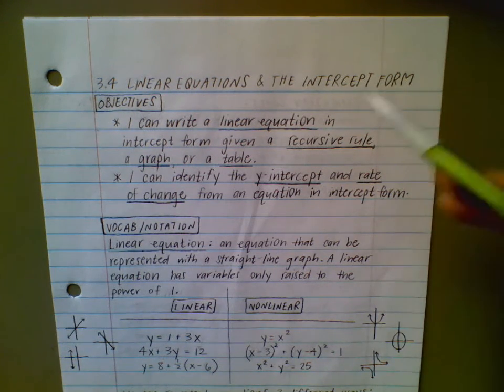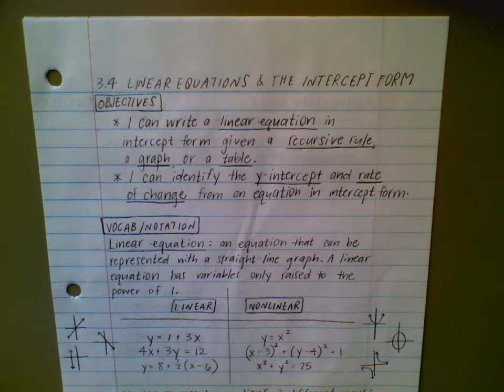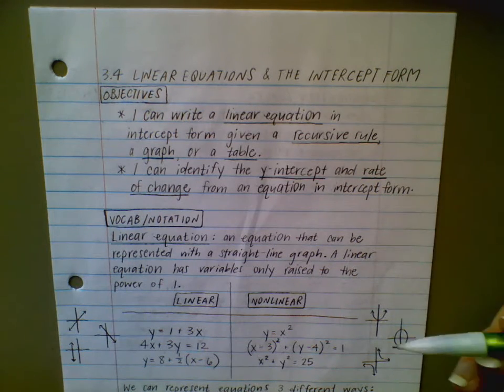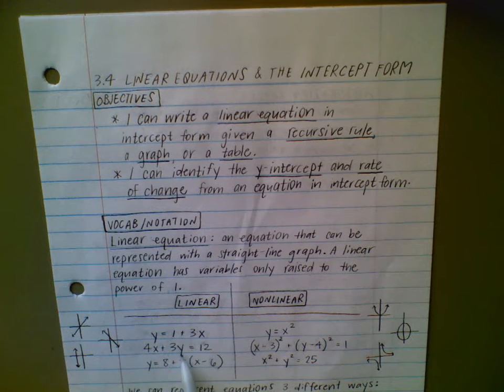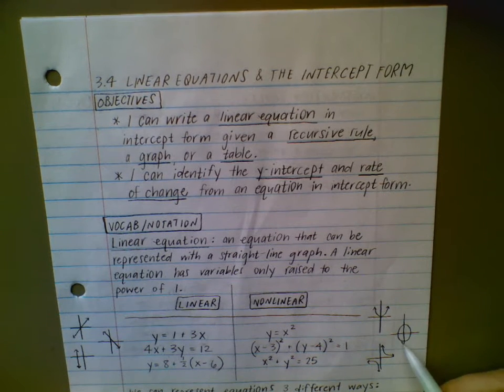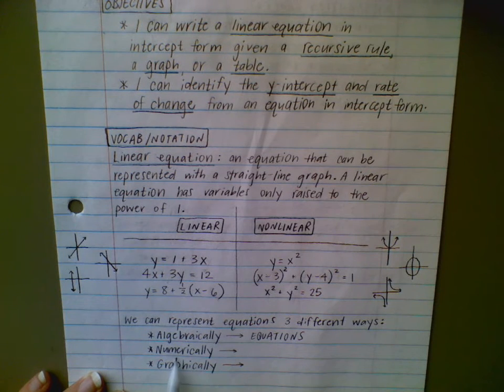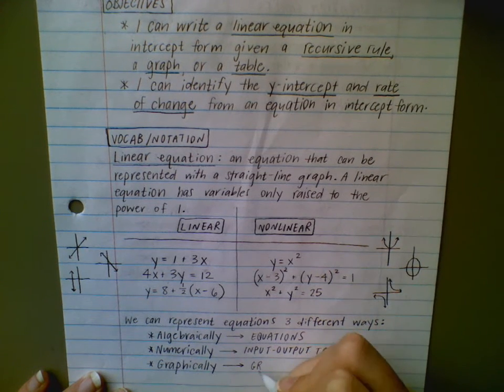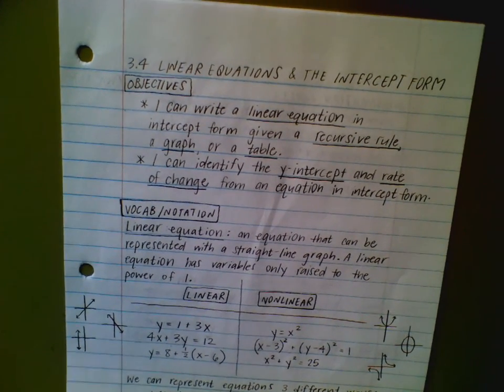3.4 Linear Equations and the Intercept Form - Objectives, Vocab & Notation